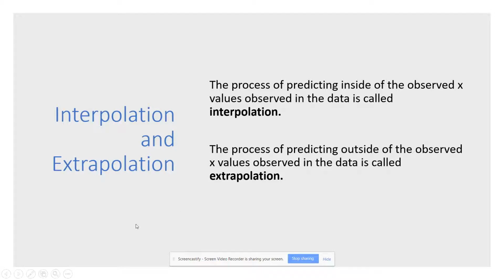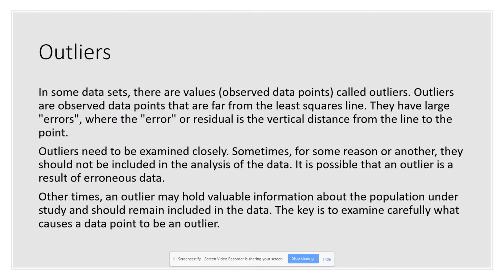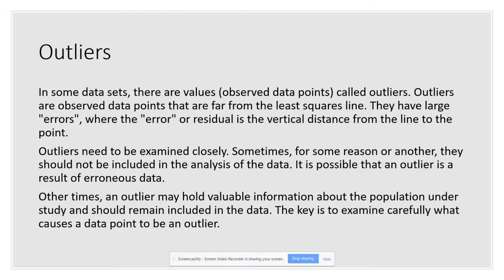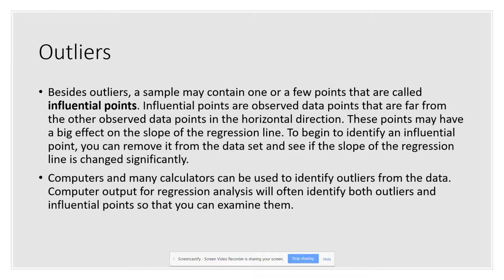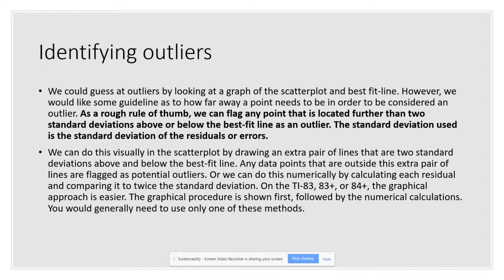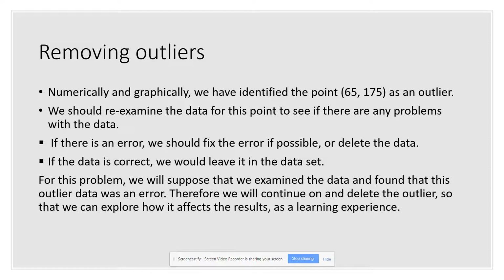Outliers and terms